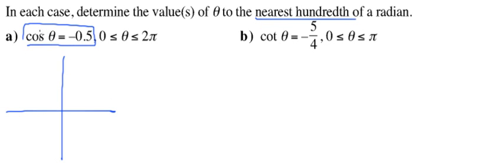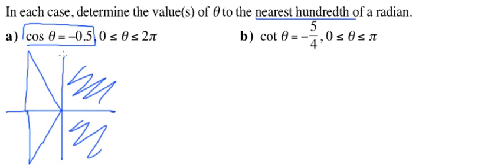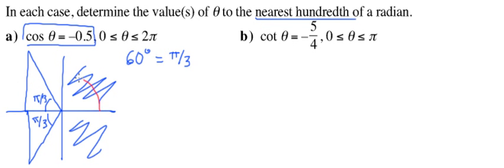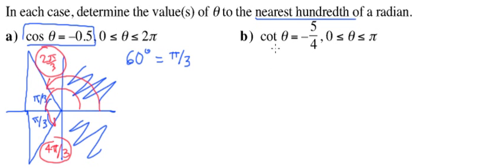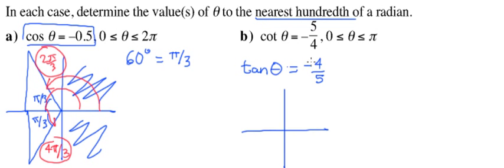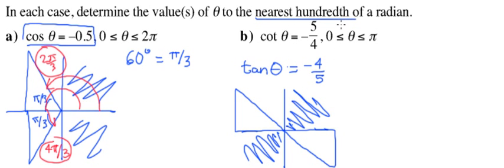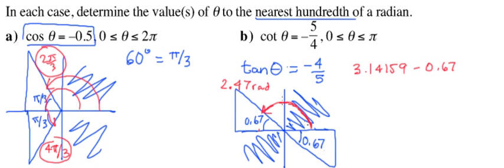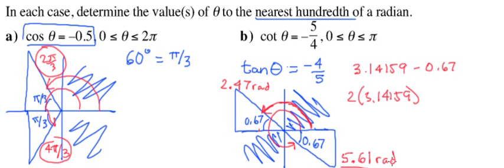5 525 6